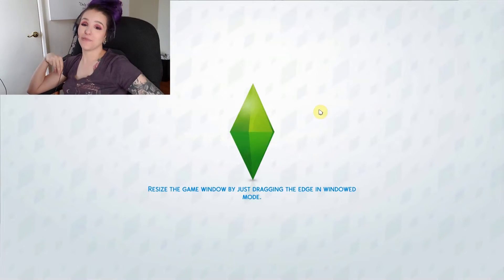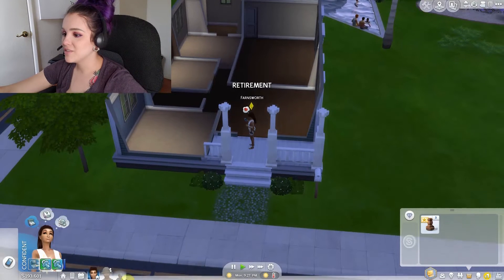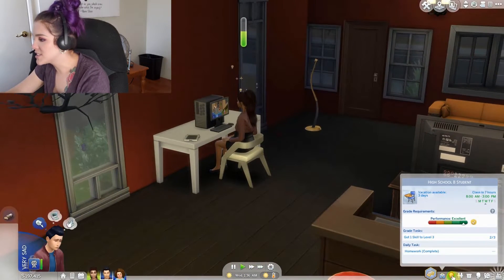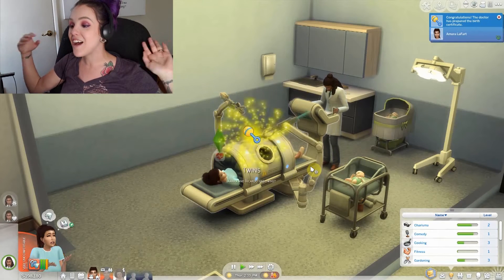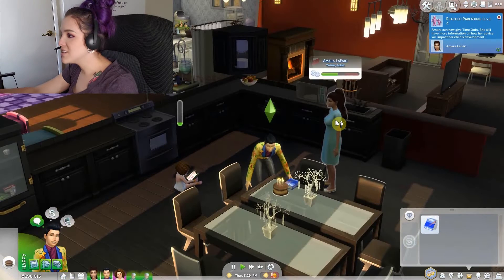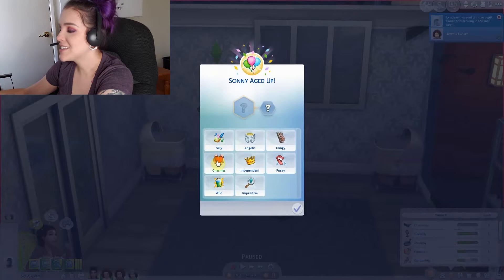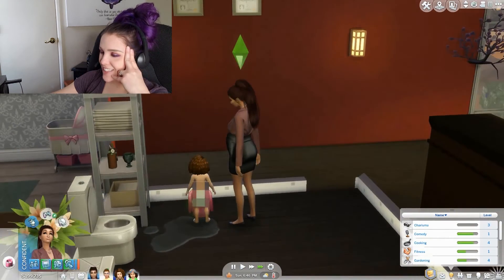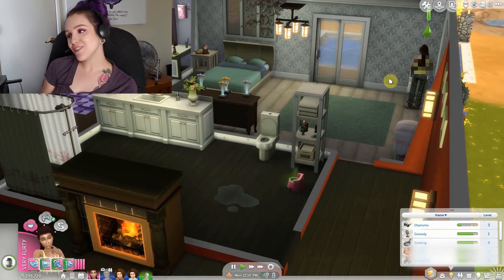FINALLY! TWINS! 100 BABIES in the Sims 4 | Part 20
For more updates on my band's show schedule/how to get tickets to our live events, find us

End screen song: The Take Over - Rewind